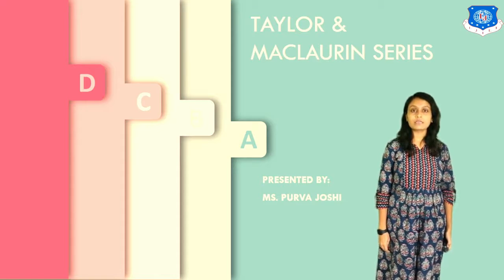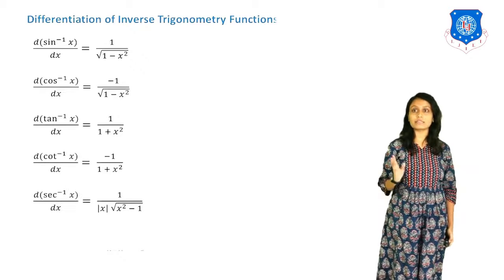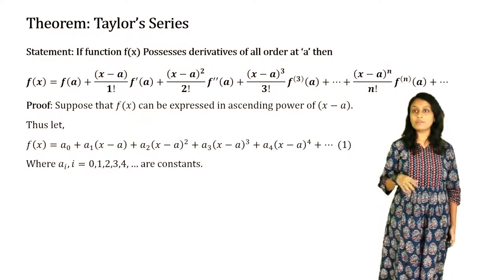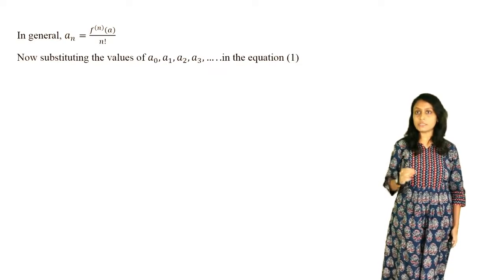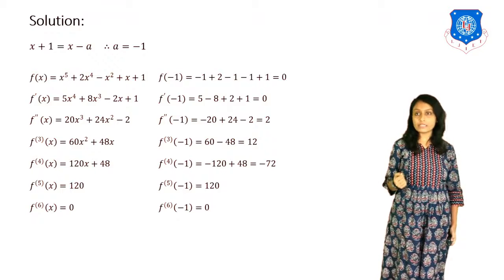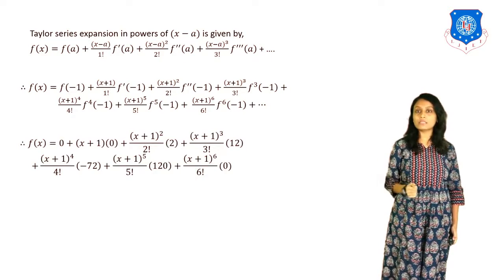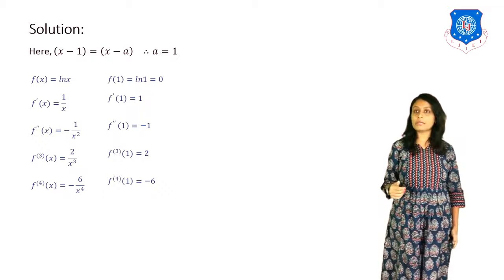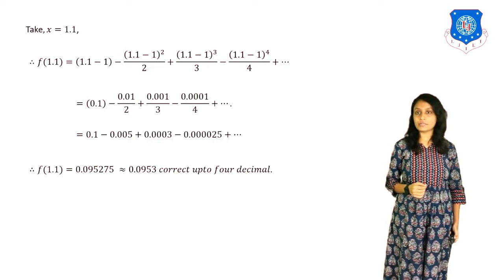Lec-02_ Taylor series in powers of x-a | Mathematics-1 | First Year Engineering